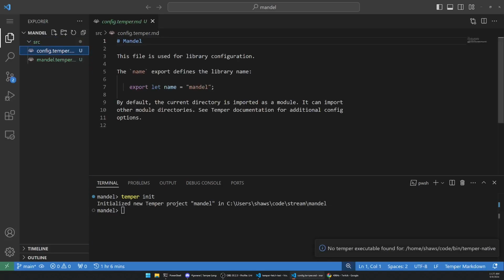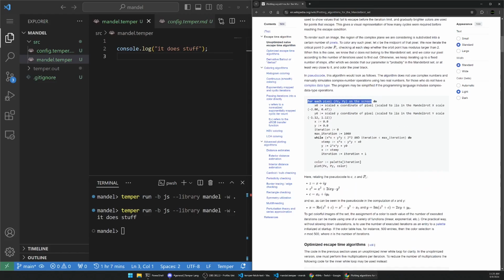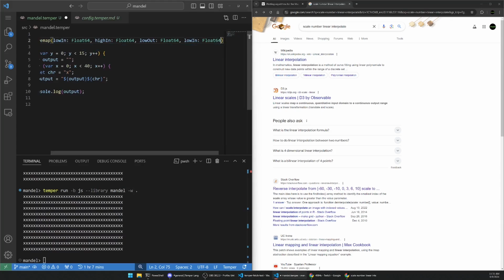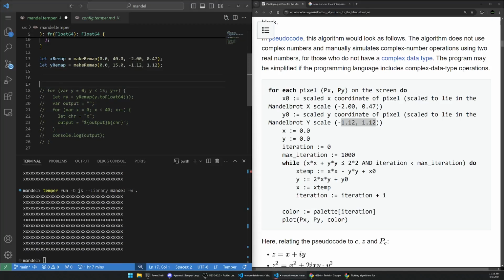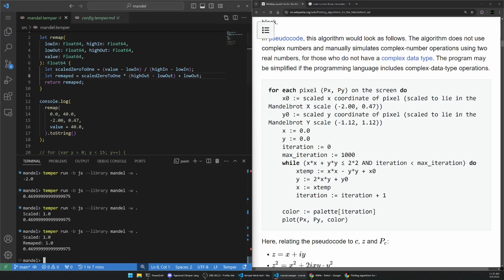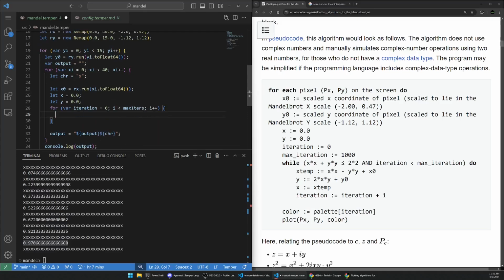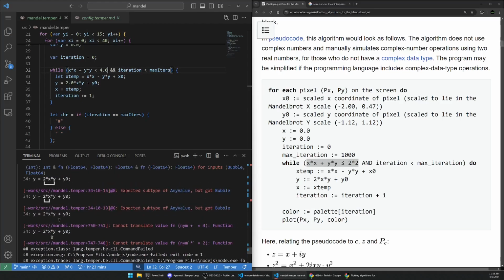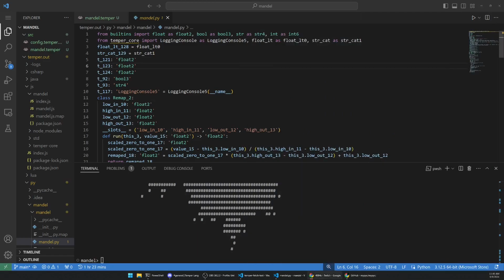Writing a Mandelbrot in Temper for the command line - Stream Recording.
A Recorded twitch stream of me writing a Mandelbrot on windows terminal in the temper programming language.